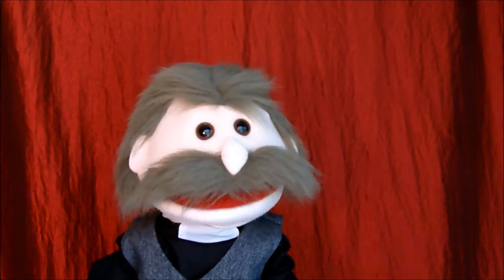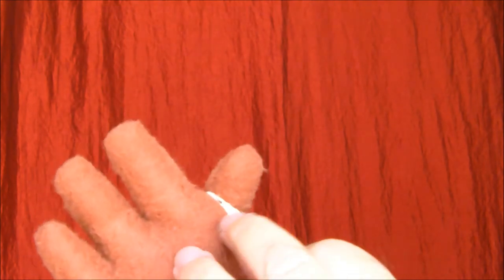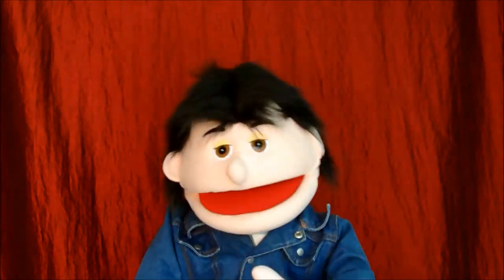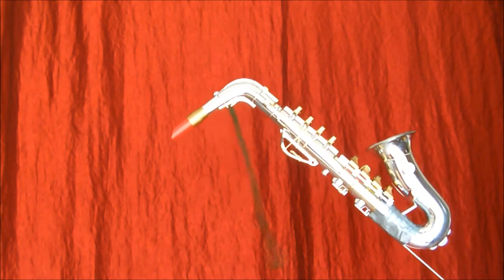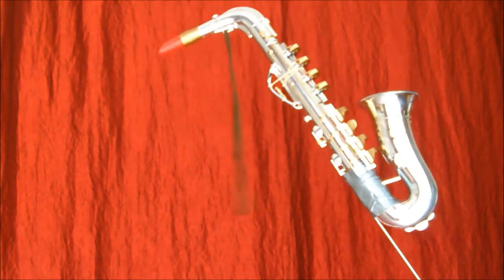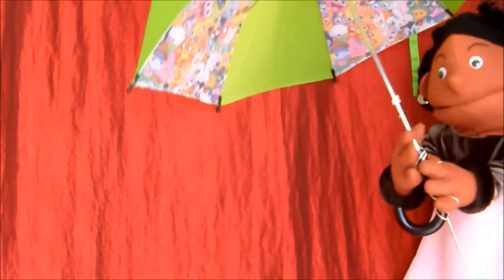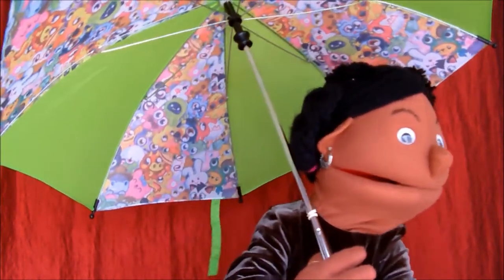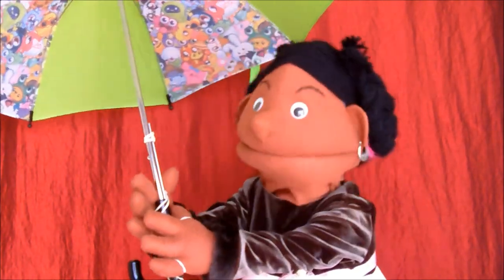Question Time on Arm rods & Props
For a puppeteer manipulating arm rods becomes second nature, therefore they are great for those props that you want people to believe the puppet is using. Neil sorts out a practical demonstration including how a puppet can use an umbrella.